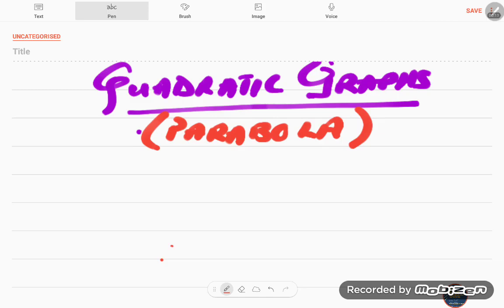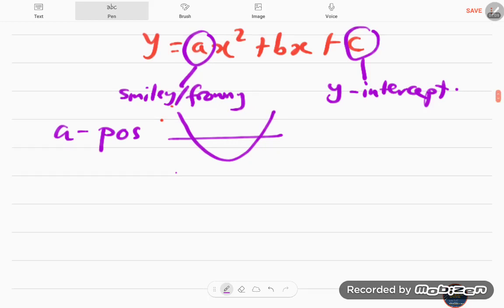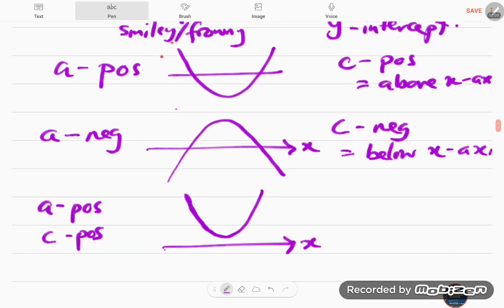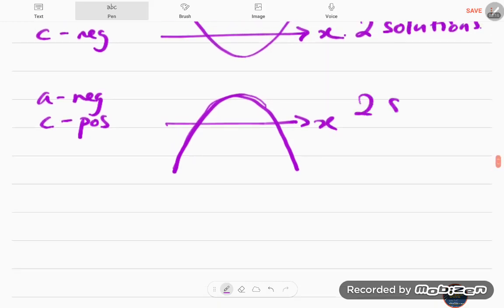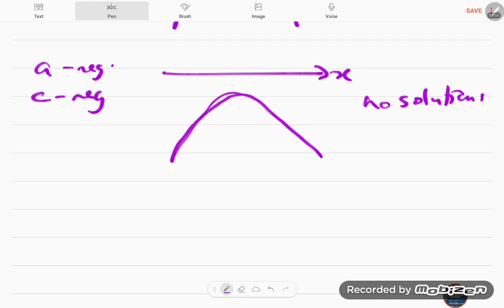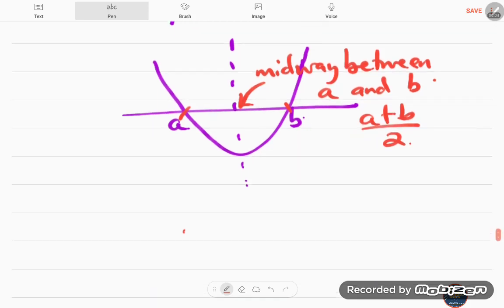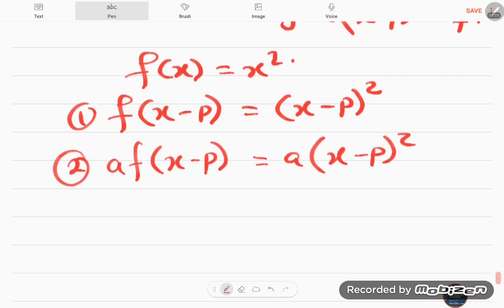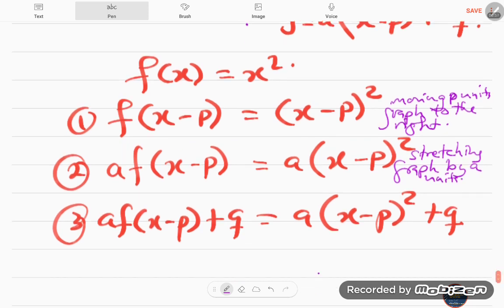4 Intro to Quadratic Graphs